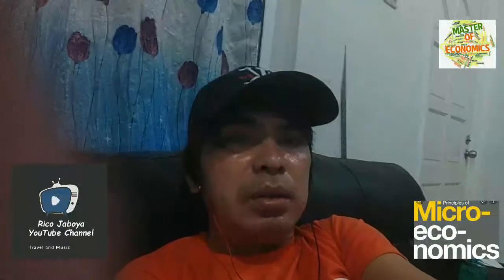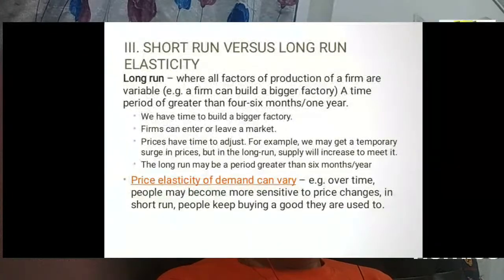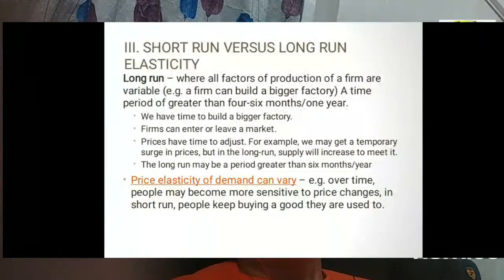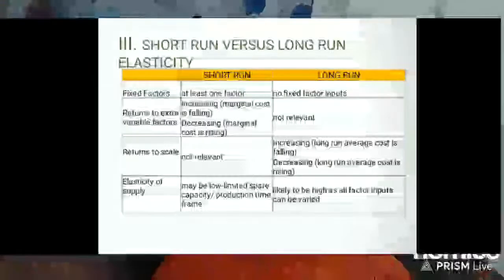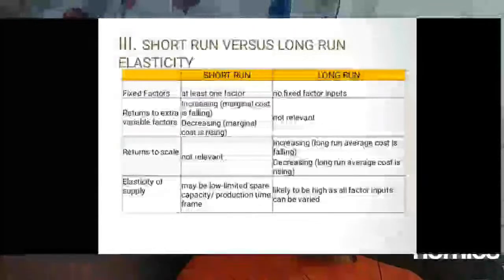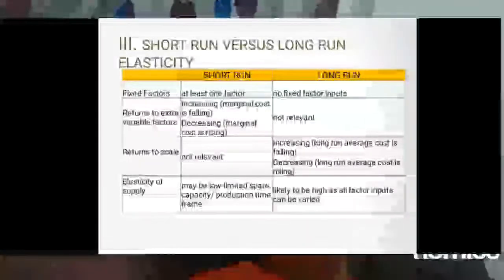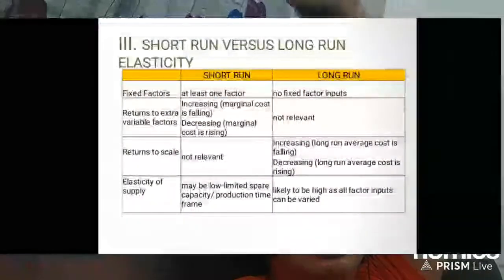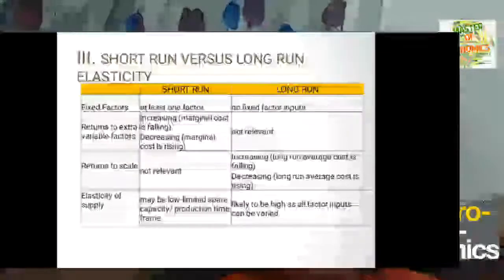Part 5: SHORT- RUN VERSUS LONG- RUN ELASTICITY PERTAINING TO DEMAND AND SUPPLY.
Part 5: SHORT- RUN VERSUS LONG- RUN ELASTICITY PERTAINING TO THE DEMAND AND SUPPLY